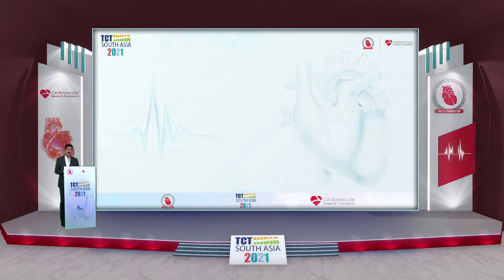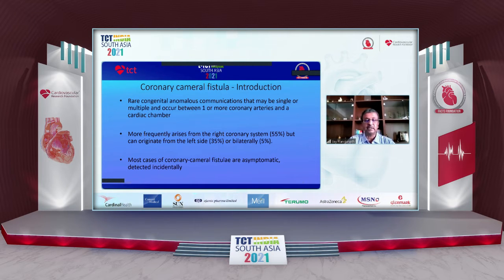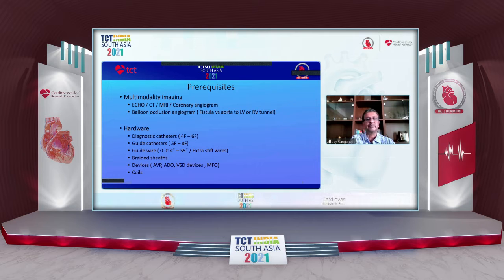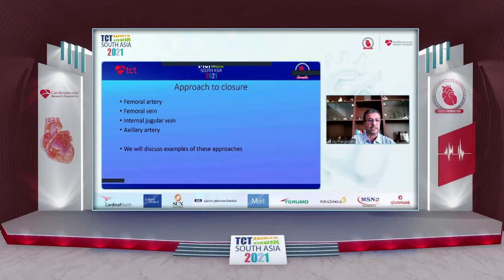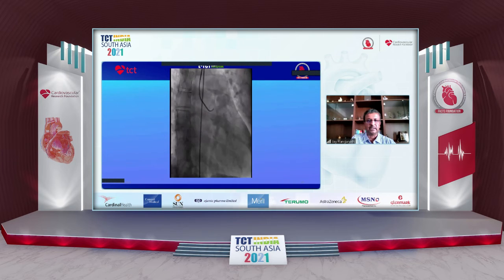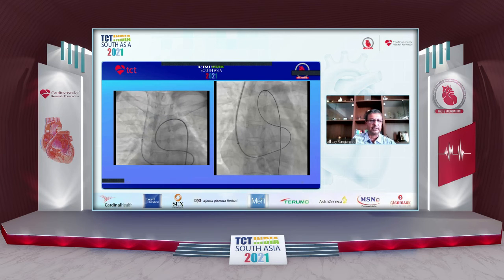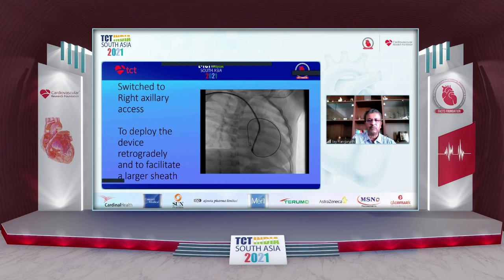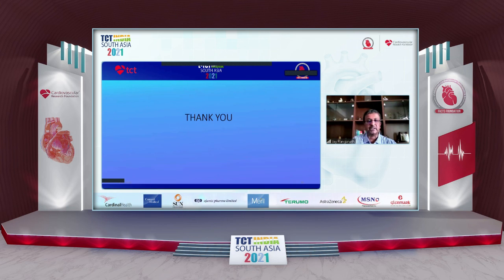TCT 2021 | CONGENITAL INTERVENTIONS | Dr Jay Ranganath | Arena 1 - Day 3